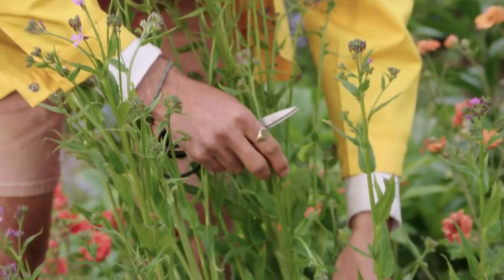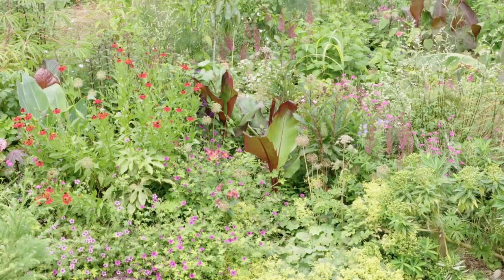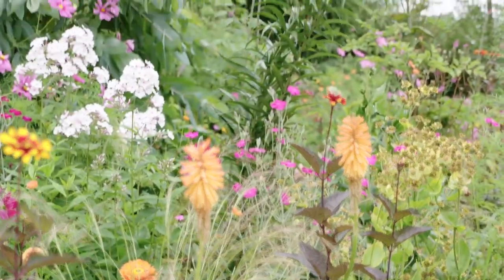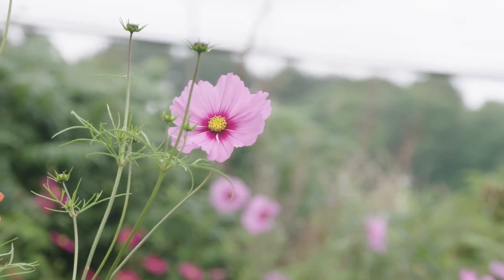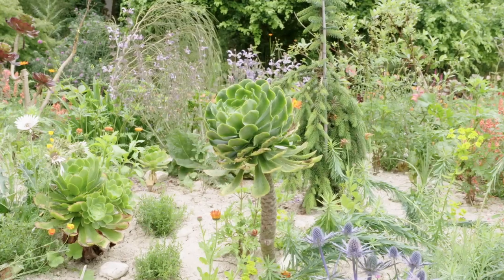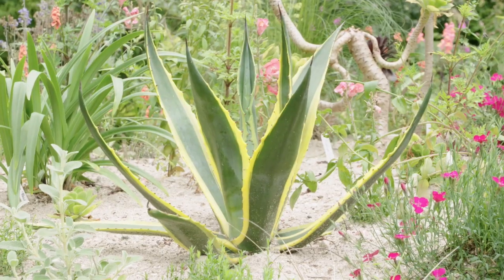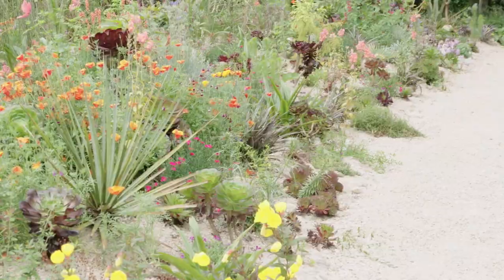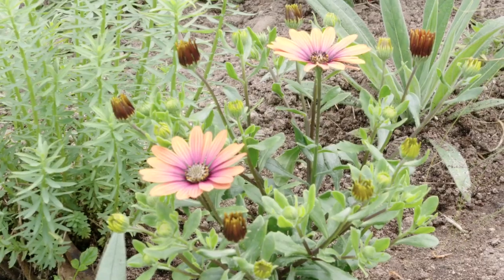Planting Design from Hunting Brook Gardens: Spring & Summer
Join Jimi Blake - Irish planting collector and creator of Hunting Brook Gardens, as he teaches you how to create planting designs that extend your garden's colour from early spring to summer.

You'll learn how to choose the right plants for colour and structure, how to combine flowers and foliage and how to create an exotic garden - no matter where your garden is.

Your course includes:
- on-demand video lessons
- downloadable lesson notes
- small interactive online classes - chat with students from around the world
- lifetime access to the lessons and interactive class

Choose the Expert option for personal feedback from Jimi on your planting designs.